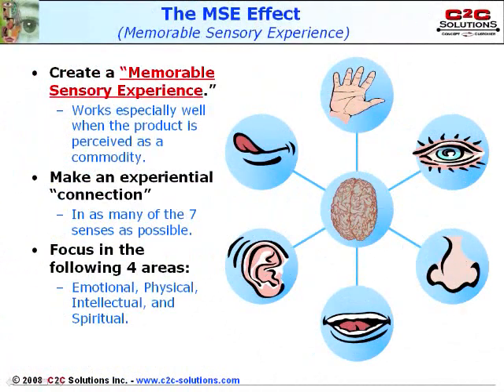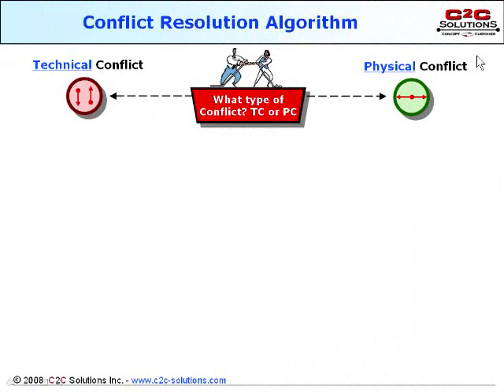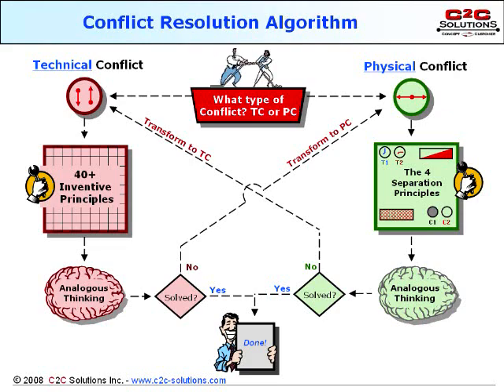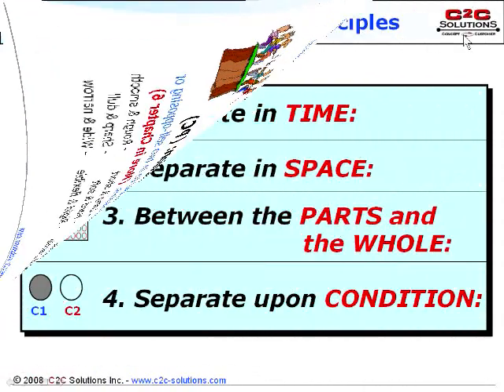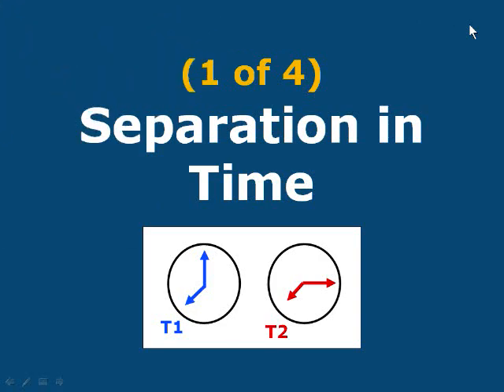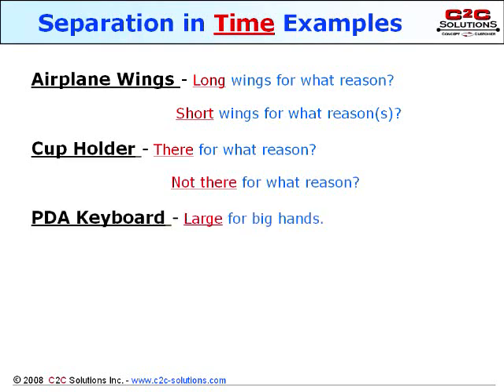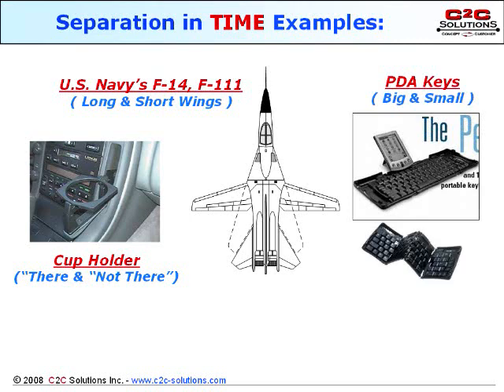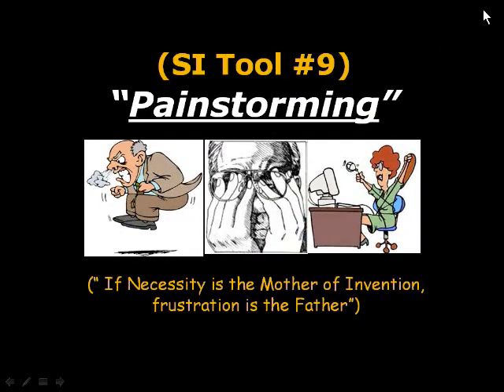TRIZ & Systematic Innovation (2 of 3)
Part 2 of 3 - Introduction to over 25 TRIZ and Systematic Innovation tools and techniques to increase your Innovation IQ.  Good for problem solving and idea generation. In-house training and webinars available.  Link to Six Sigma and DFSS explained.